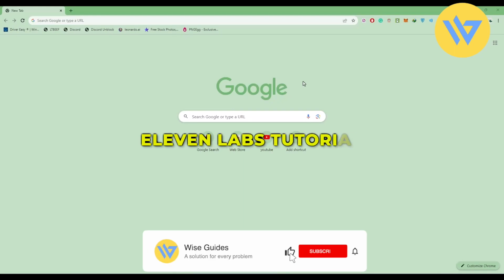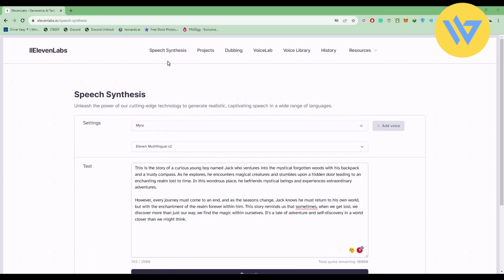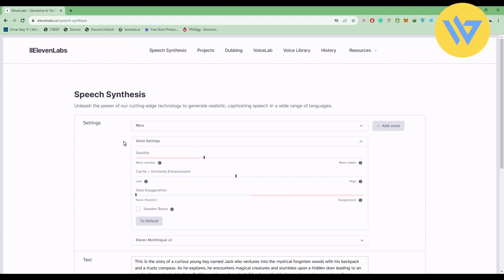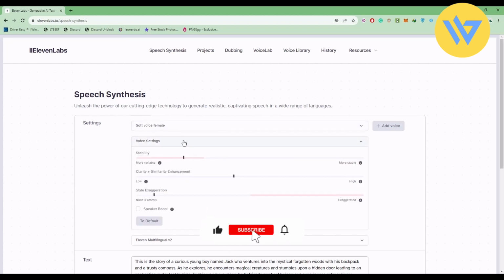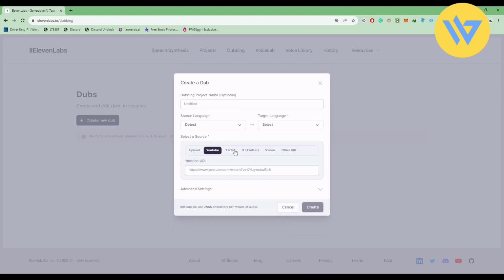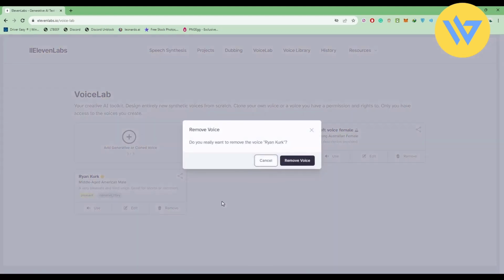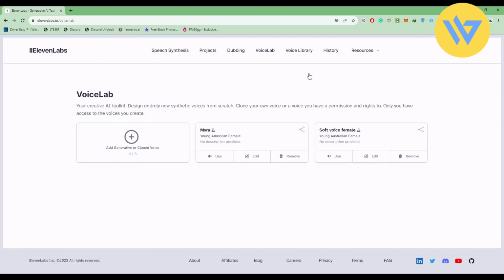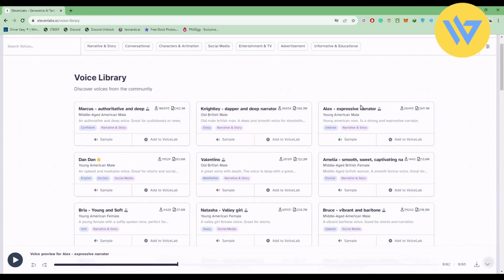Voice Cloning HOW TO with Eleven Labs | Text To Speech | 2024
Voice Cloning HOW TO with Eleven Labs | Text To Speech